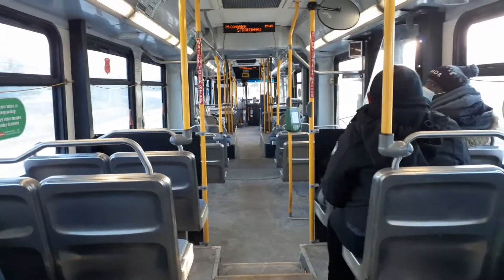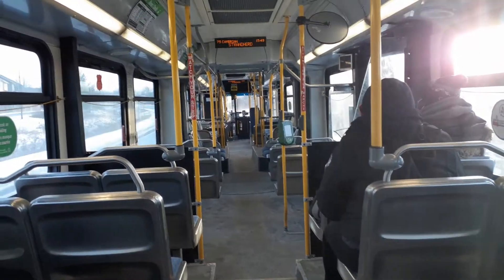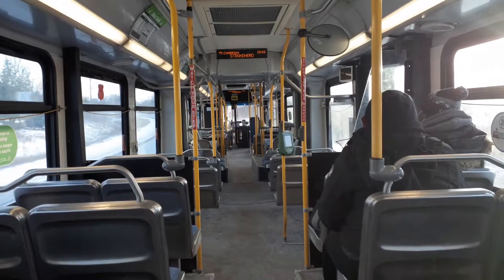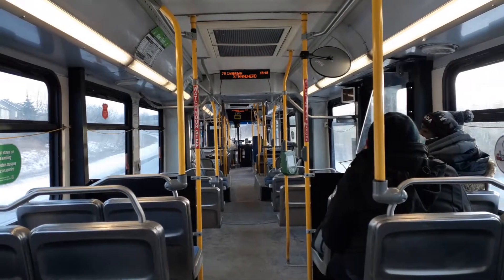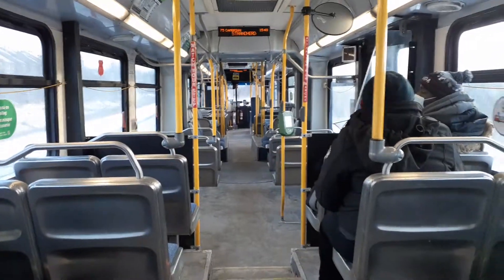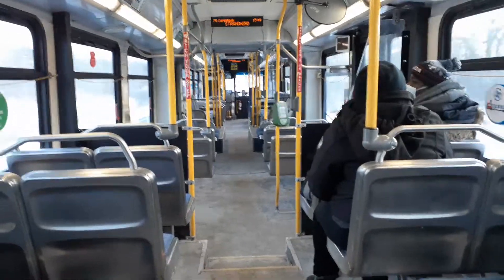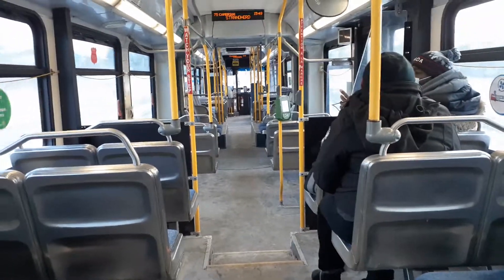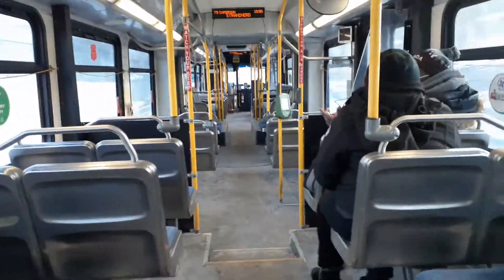A ride on OC Transpo 2008 New Flyer D60LF bus #6370 | 75 Cambrian. Filmed today! Part 2/2.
Filmed today! A ride from Queensway Transitway station to Marketplace Transitway station in Barrhaven Ontario Canada on bus operating rapid route line 75. One of my favorite buses! Part 2/2.